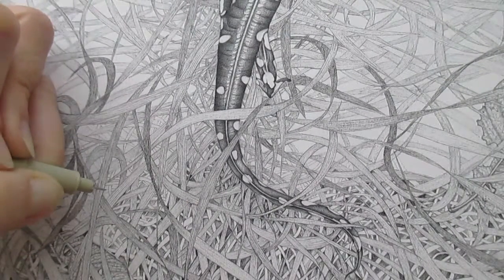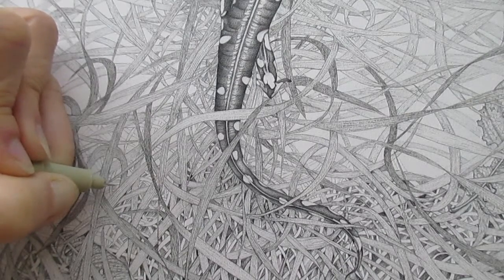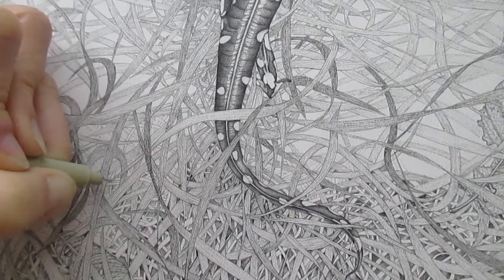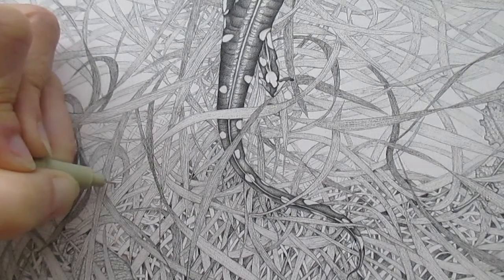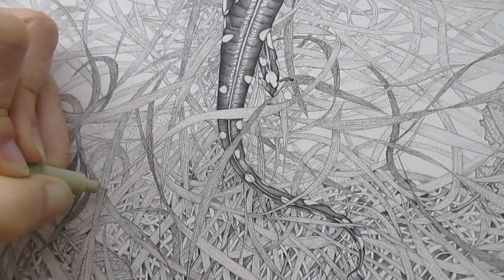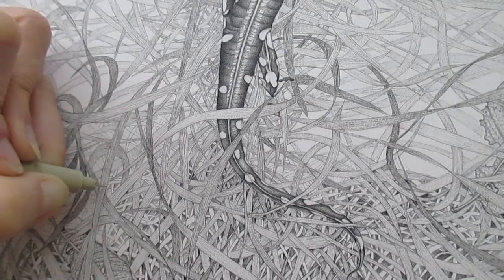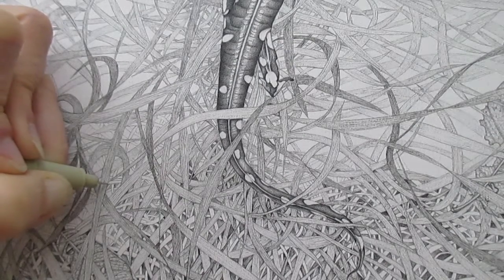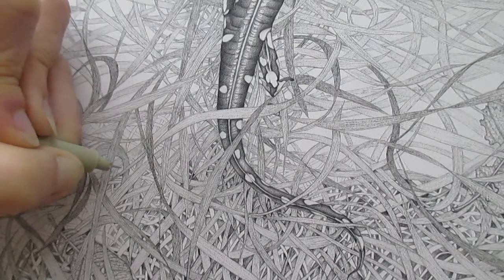CTS Texturing the Grass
Adding detail to the grass around the California Tiger Salamander